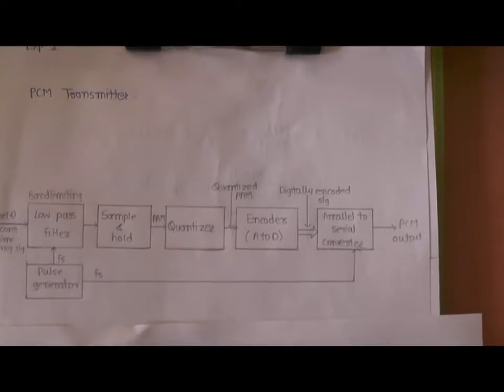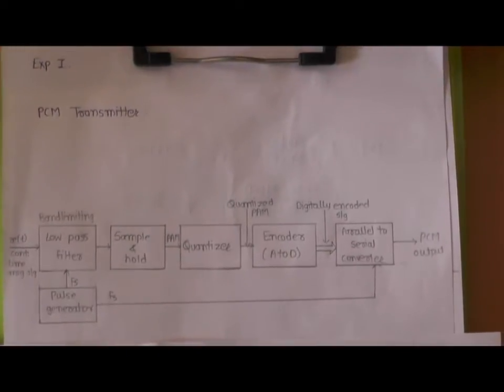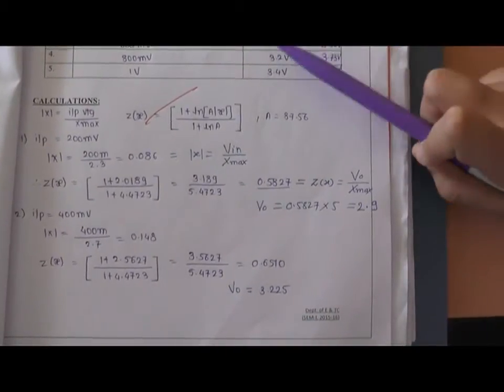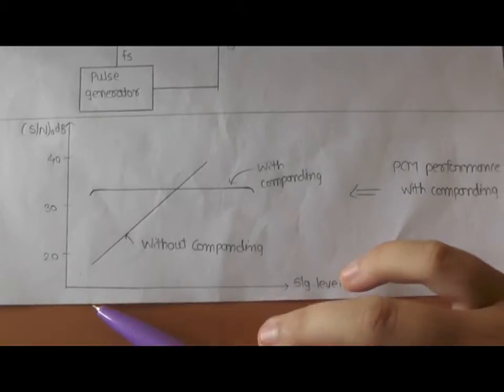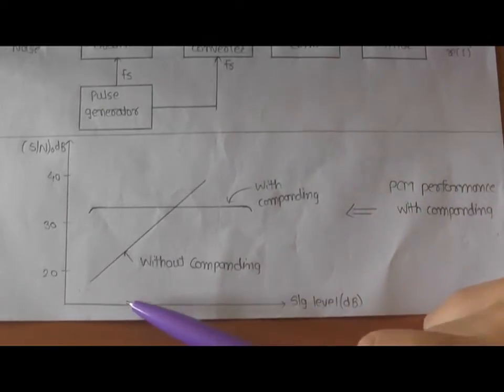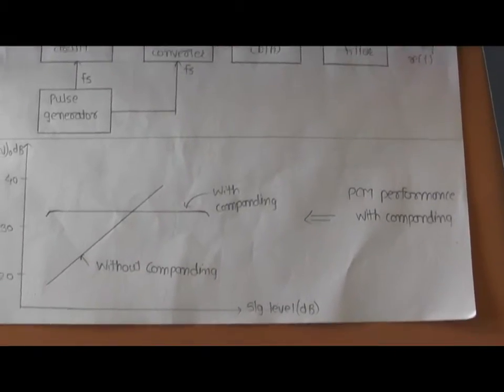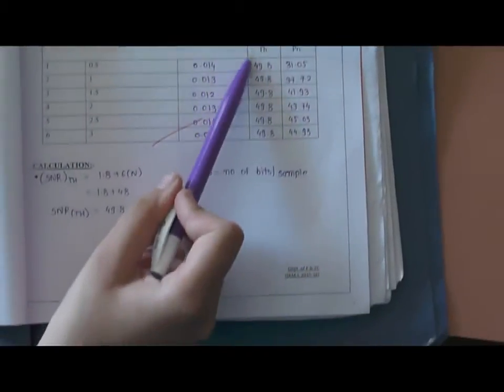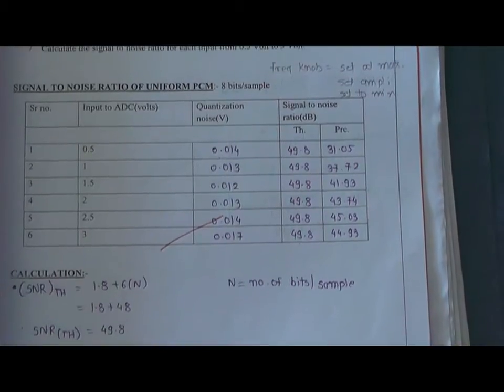Pulse Code Modulation(PCM)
Digital Communication | Pulse Code Modulation